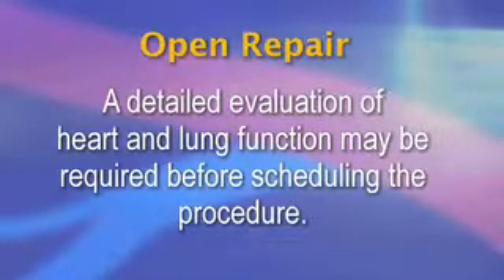Aneurysm Surgery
Open surgery for aortic aneurysm has been the main treatment for aortic aneurysm for 60 years. The procedure replaces the weakened portion of the aorta with a synthetic graph. This podcast describes how the surgery is performed.